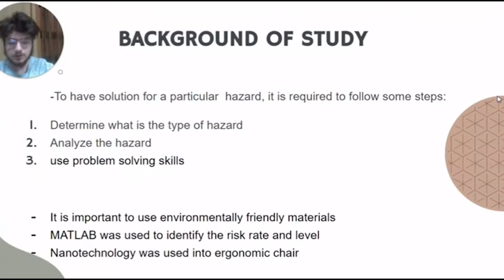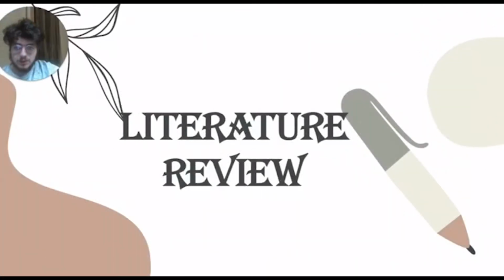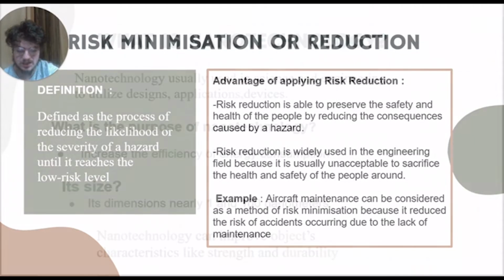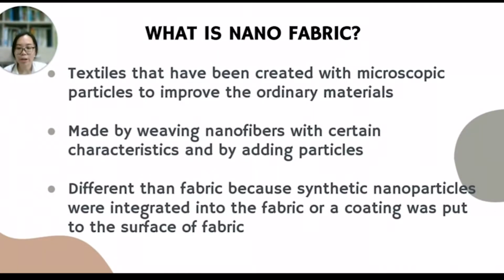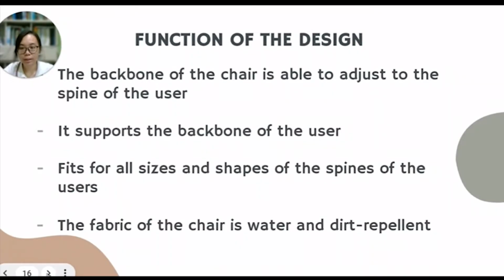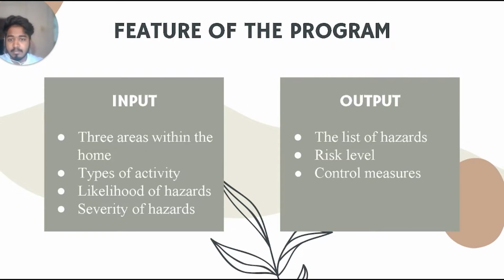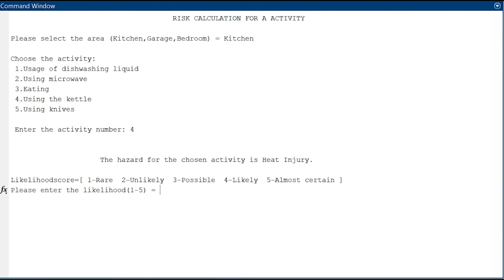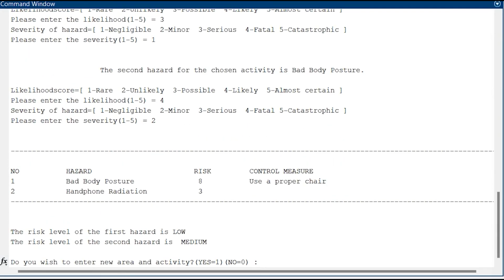Safety & Health - Application of Nanotechnology - Problem & Solution by The Engineers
Safety & Health - Problem & Solution by The Engineers - Stage 3 - CPBL Problem.

ABOUT ME
I'm a normal person by the name of Zaki Yamani Zakaria. My passion is chemical engineering, engineering education, traveling, sports and spending quality time with family and friends.

Please do consider:
2) Like my videos
3) Share my videos